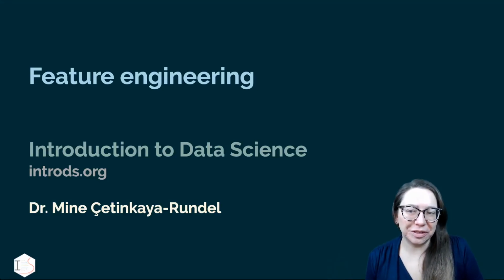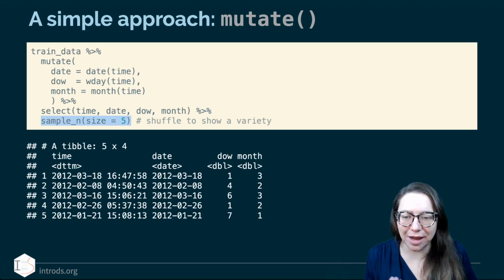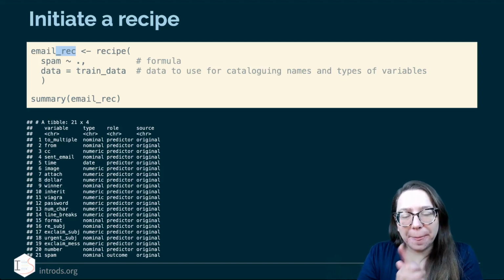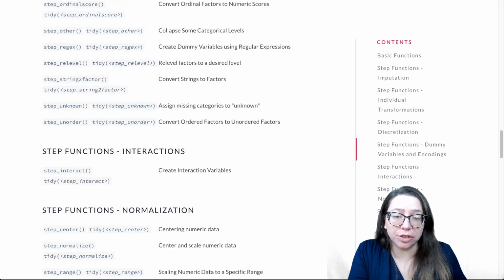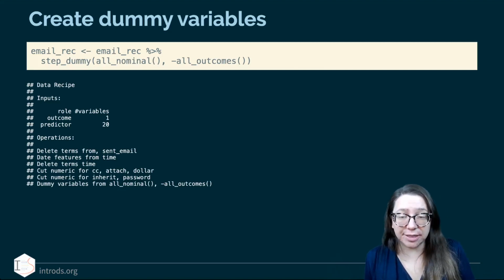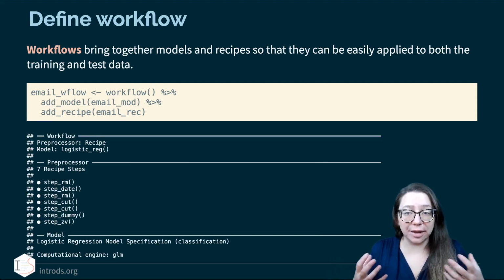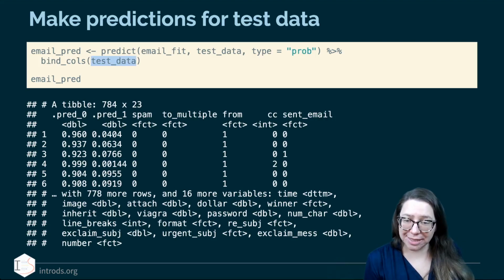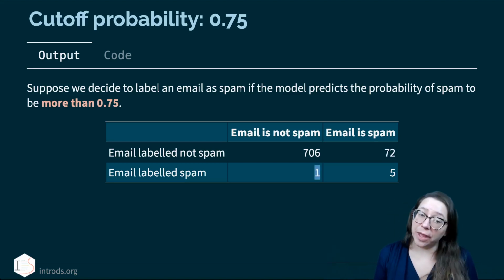IDS - Week 09 - 04 - Feature engineering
Feature engineering with recipes and fitting models with workflows

00:00 Feature engineering
07:23 Building recipes
12:07 Building workflows
27:28 Making decisions